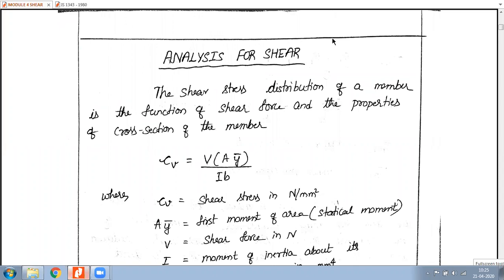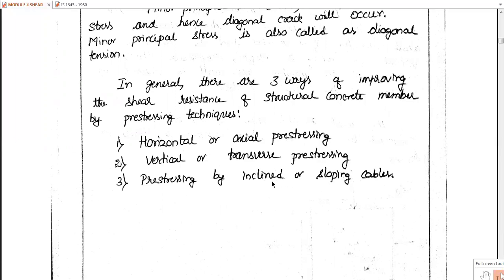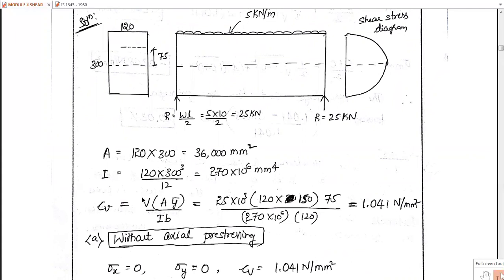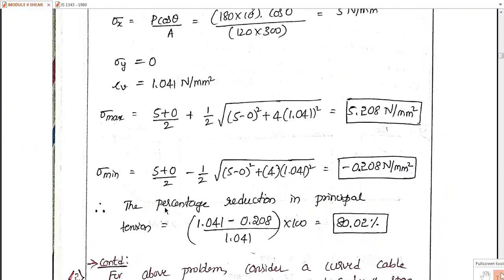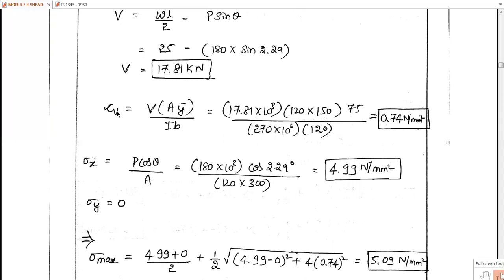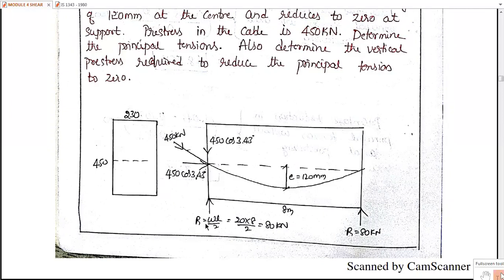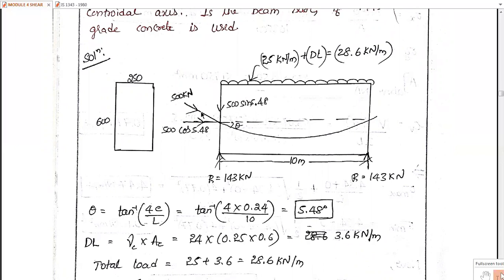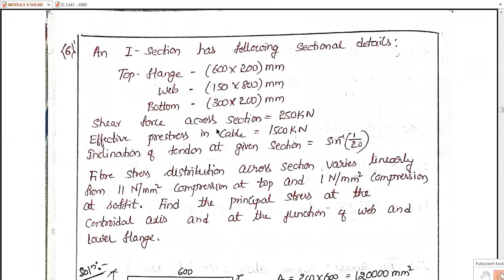MODULE 4: ANALYSIS OF SECTIONS FOR SHEAR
DESIGN OF PRESTRESSED CONCRETE ELEMENTS